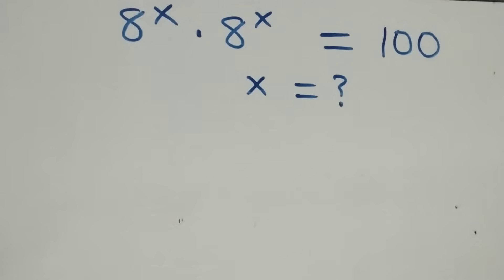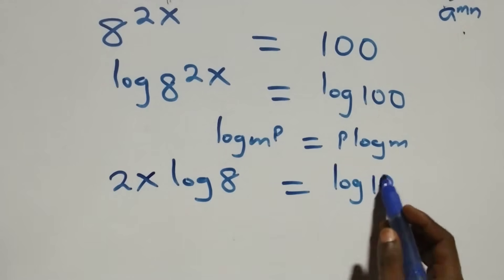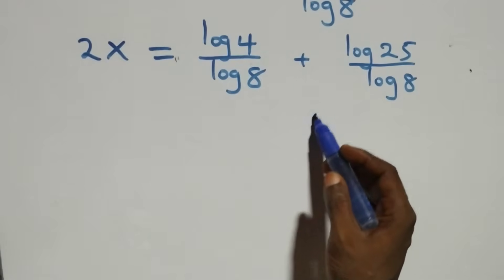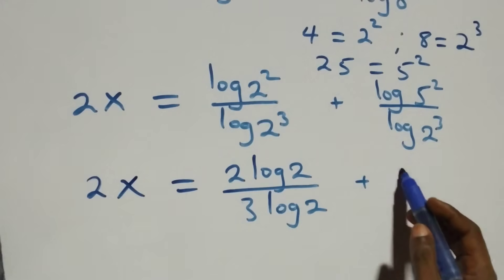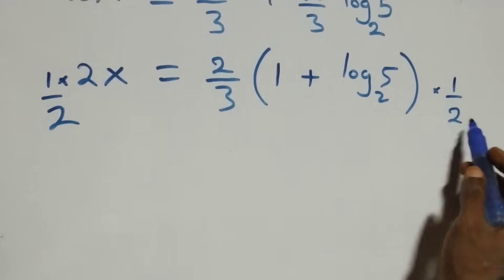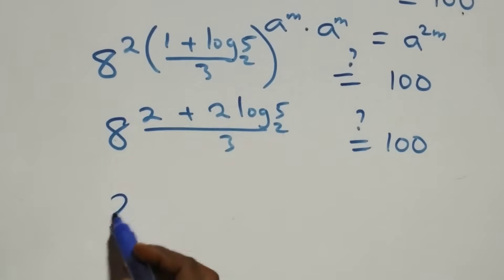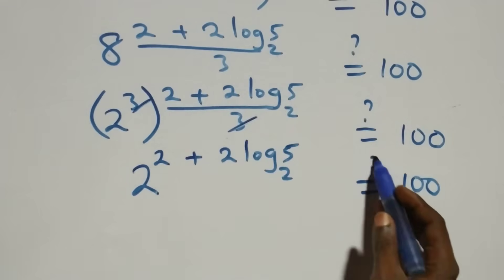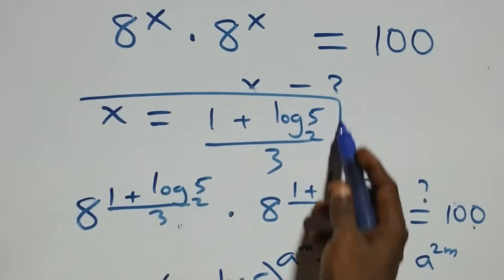Germany | Can you solve this? | Math Olympiad